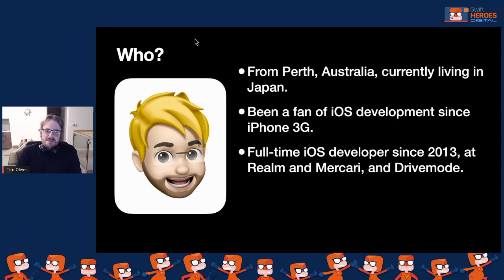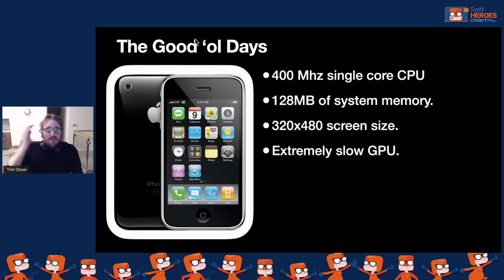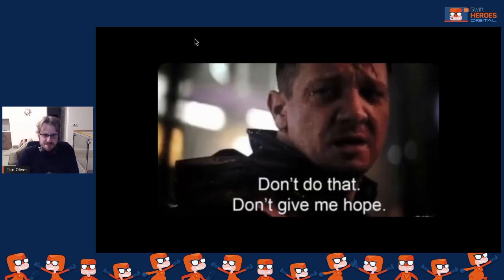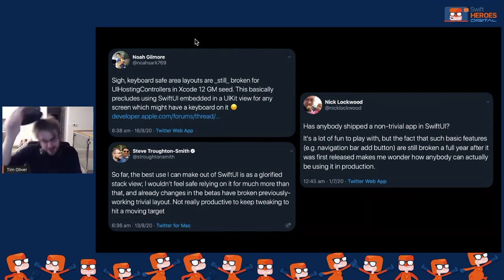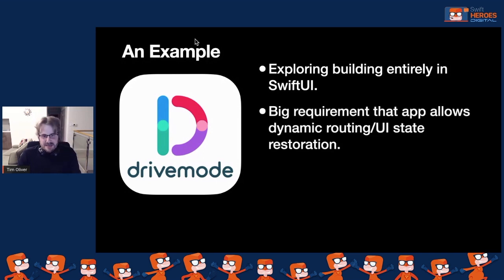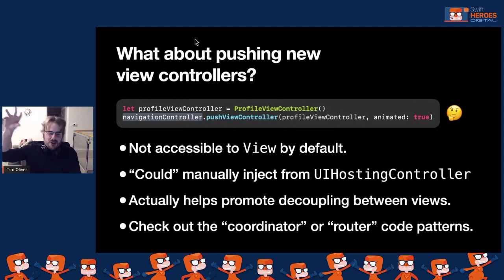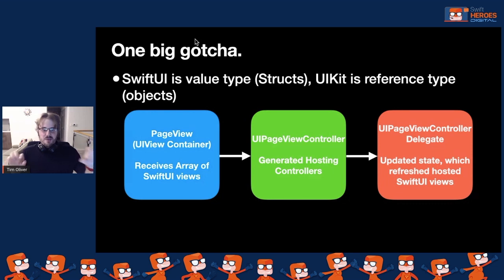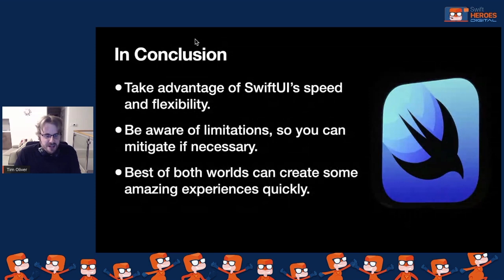Swift Heroes Digital 2020 - Integrating SwiftUI with UIKit and Back Again - Tim Oliver, Drivemode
Swift Heroes Digital 2020
1-2 October,

Integrating SwiftUI with UIKit and Back Again
Tim Oliver, Senior iOS Software Engineer, Drivemode

The introduction of SwiftUI brought a whole new paradigm to developing apps on all of Apple's platforms. Certainly now that iOS 14 is here, it's never been a better way to learnQ However in most day-to-day codebases, getting SwiftUI to integrate nicely in existing UIKit code will be of critical importance. This presentation covers integrating SwiftUI into UIKit, and vice versa, in order to use the best of both worlds to build better products faster.